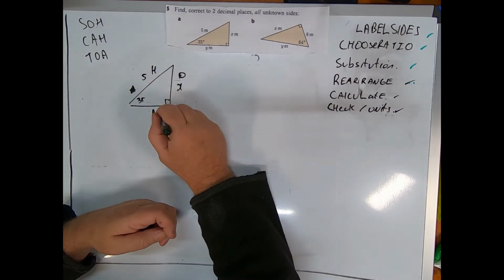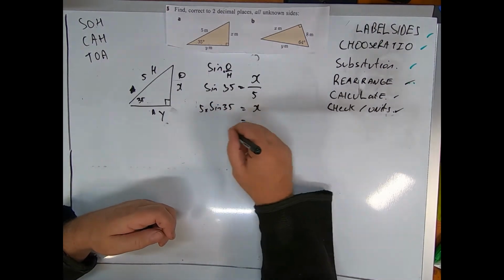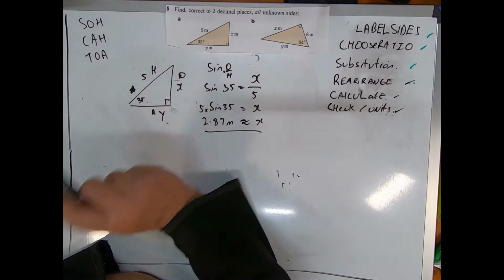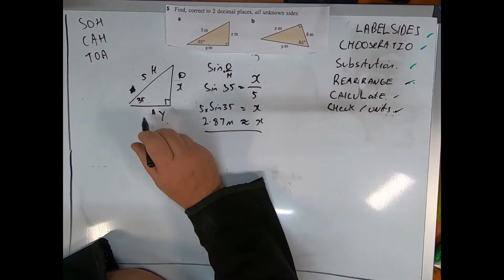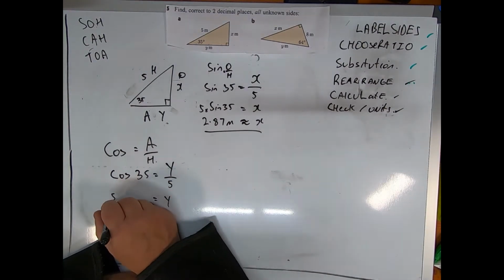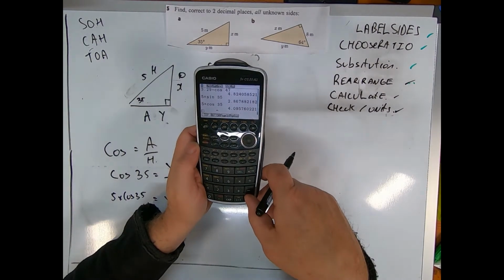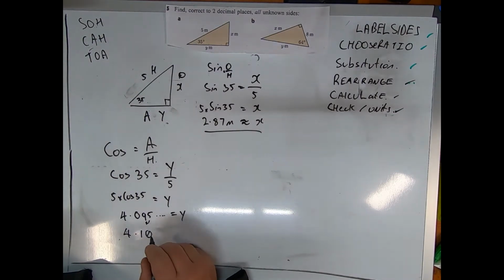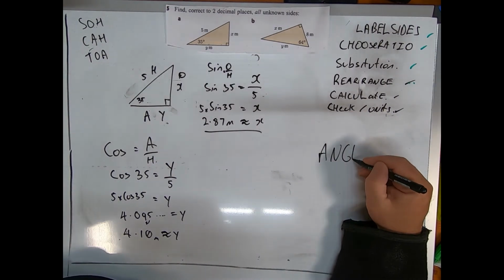gen BASIC TRIG q5